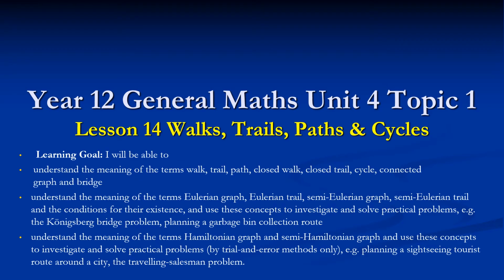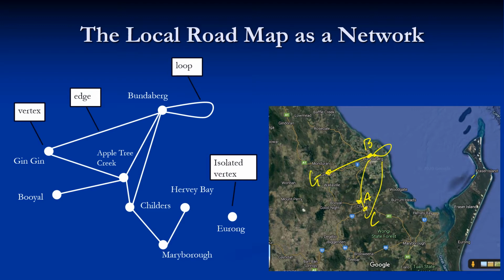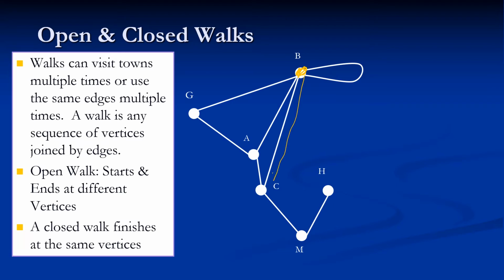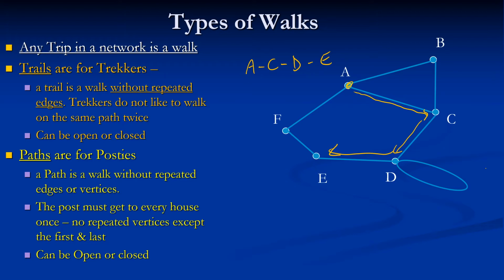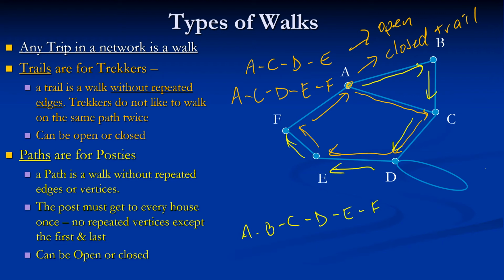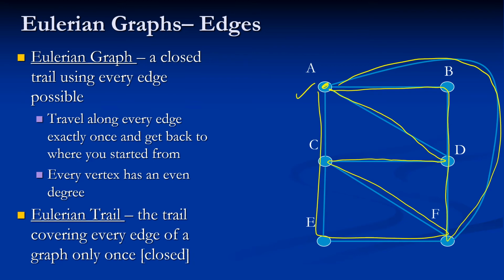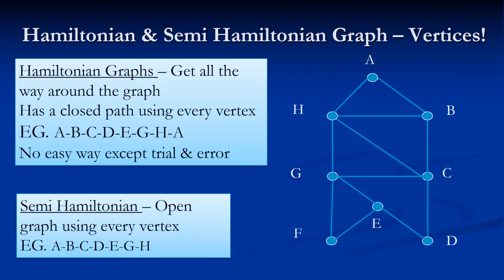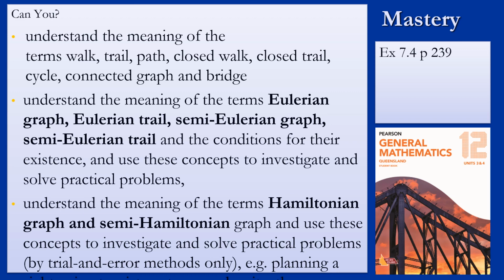Yr 12 General Maths U4L14 Walks Trails Paths and Cycles